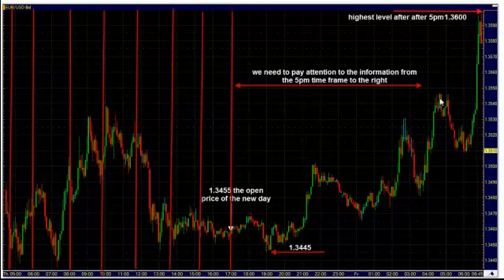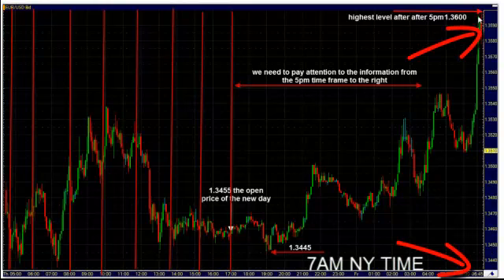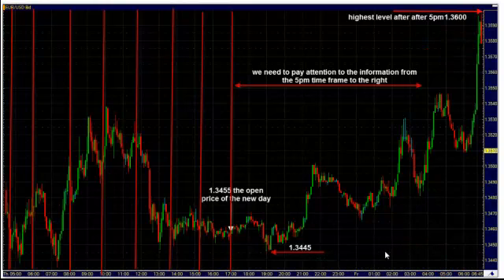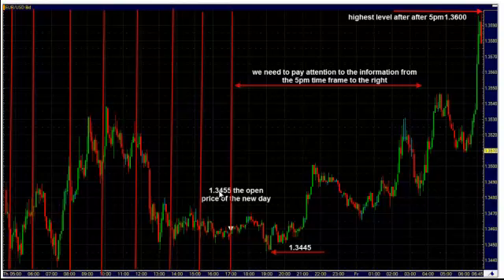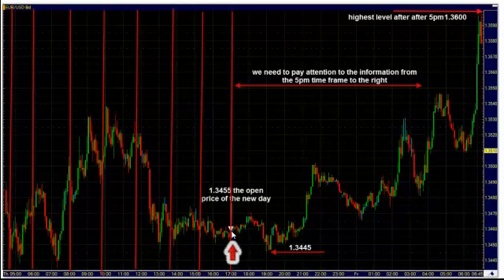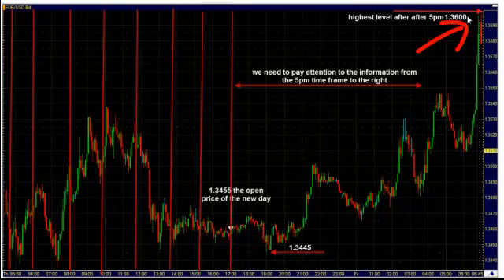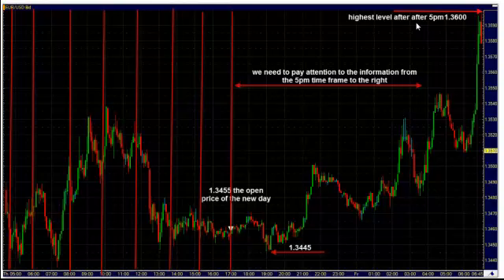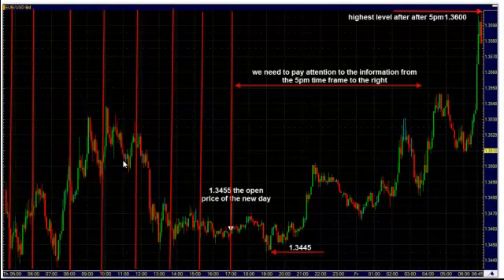Max Price Movement Trading Strategy - Part 1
Daily Price Movement, One of the best trading strategy used by myfxpips